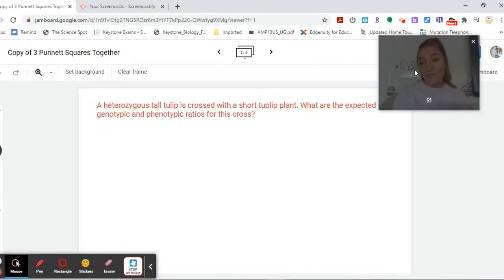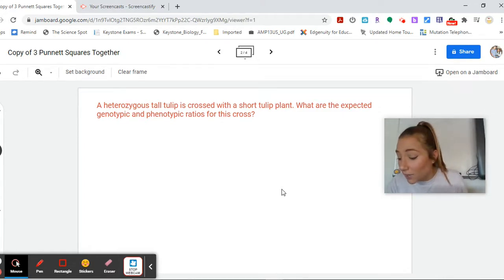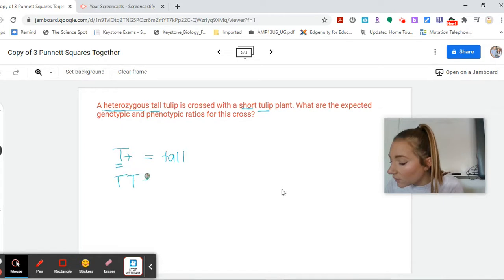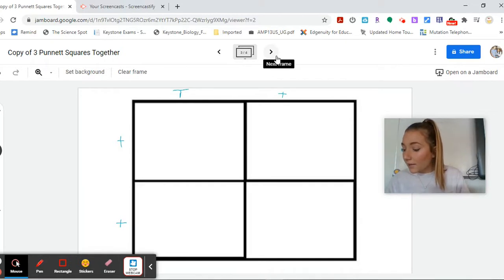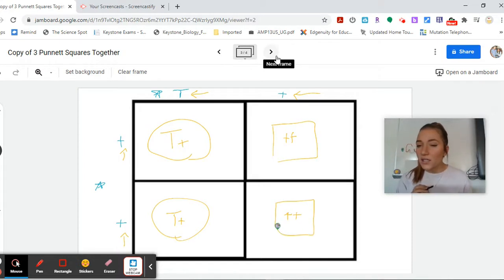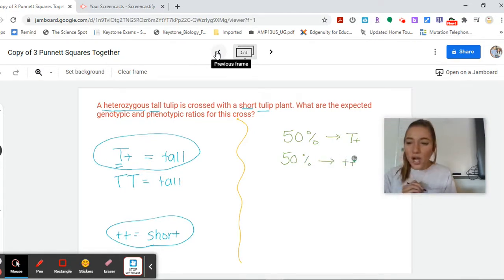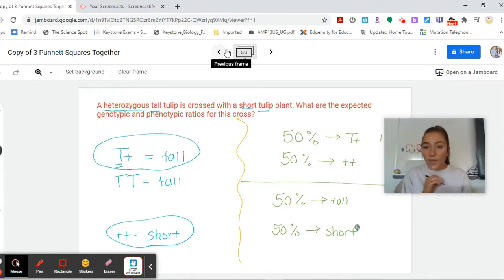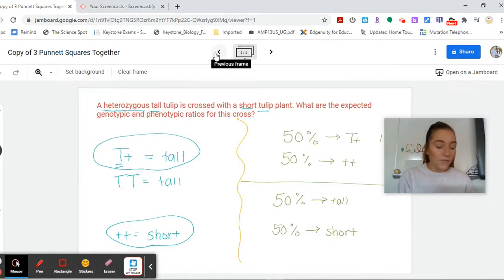Punnett Square Problem (Tulip)